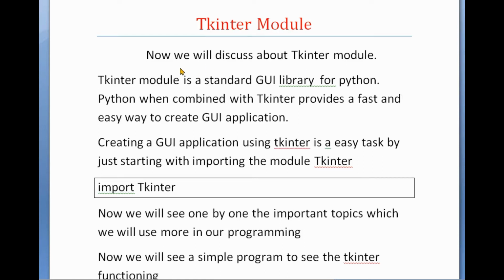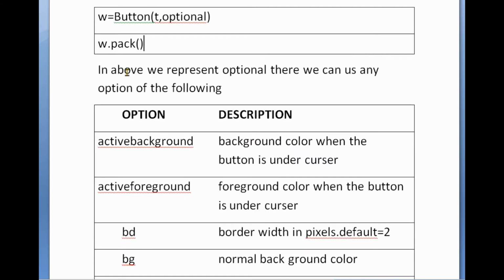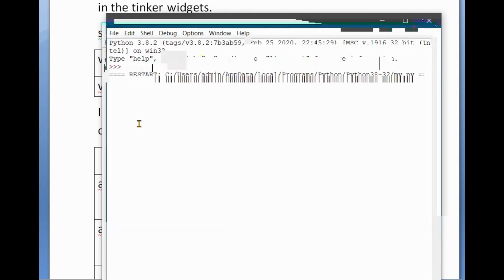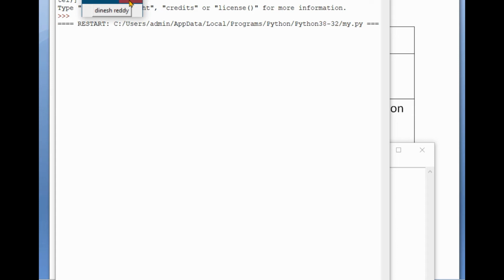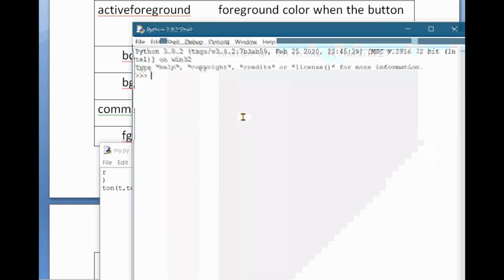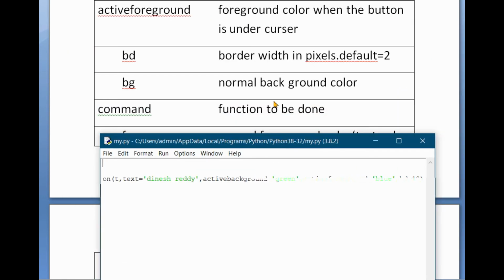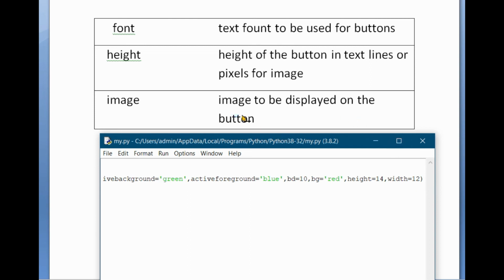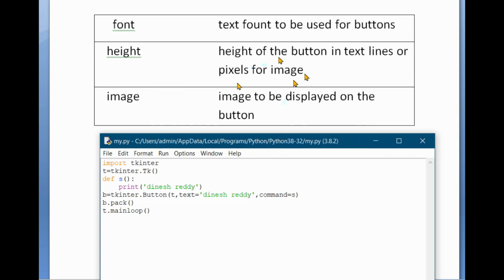TKINTER BUTTON IN PYTHON ||| DINESH PROGRAMMING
IN THIS VIDEO WE WILL DISCUSS ABOUT TKINTER  BUTTON